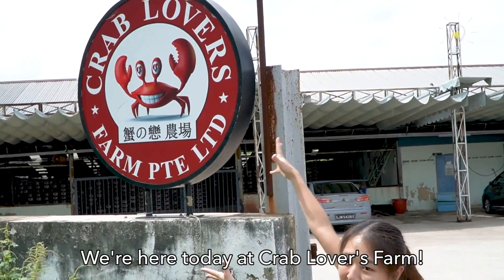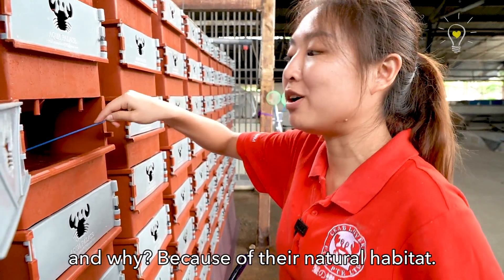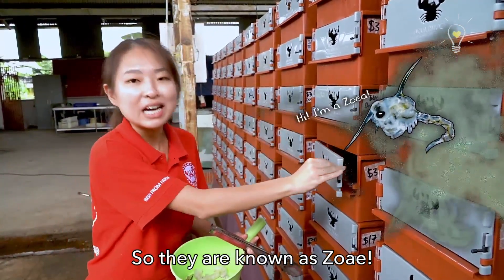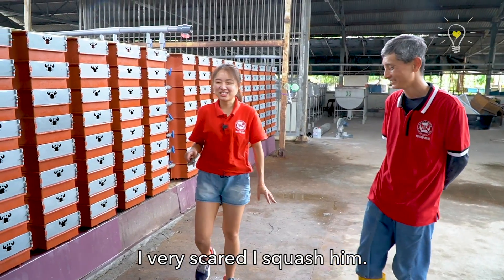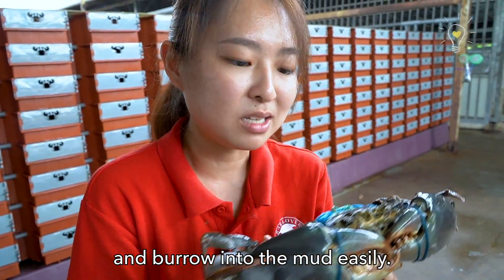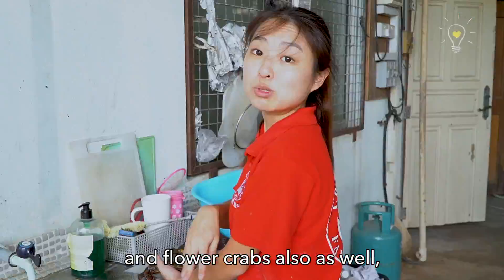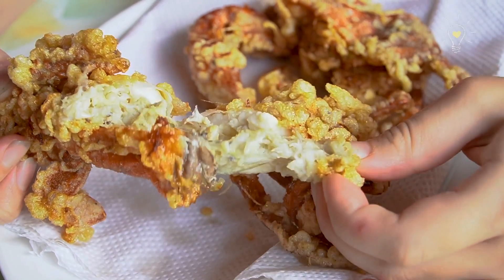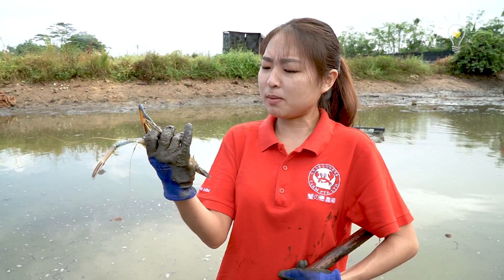Any crab can be soft-shell crab? | Biogirl MJ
Do you know that soft-shell crab isn't a specific species of crab? So how do we exactly get that delicious soft-shell crab that many of us love?

Follow Biogirl MJ this week as she farms some crabs in a Singapore crab farm while learning how the life cycle of a crab is, up to the point where we can harvest them sweet soft-shell crabs.

About us
At Just Keep Thinking, we aim to share our knowledge with you about the biodiversity and science of our world. Based in Singapore, most of these biodiversity cultures will largely be found in this region. We are passionate about science and we hope these videos can help make your and your kids learn a little more in a fun and enjoyable way